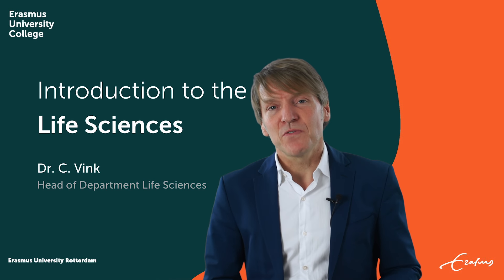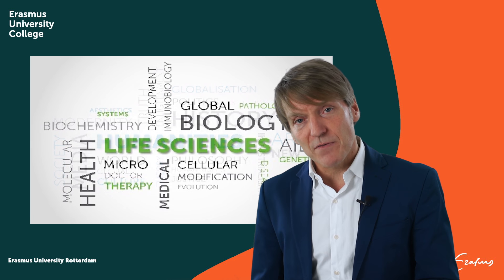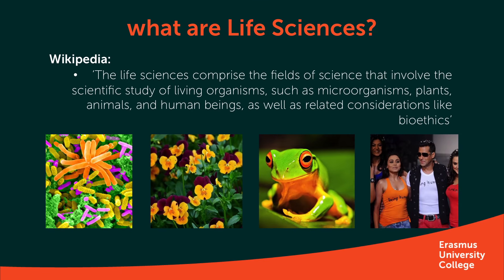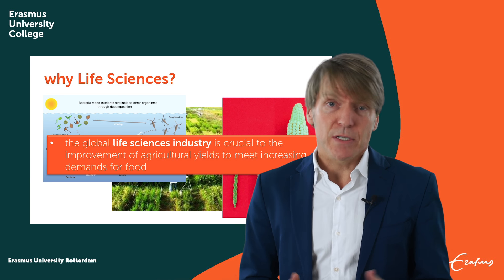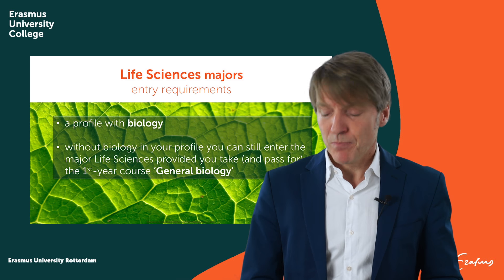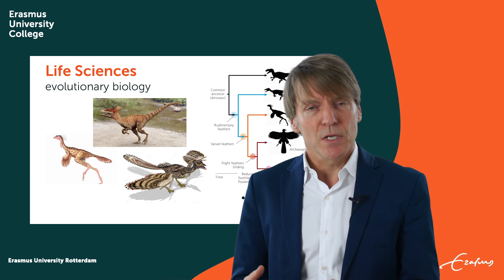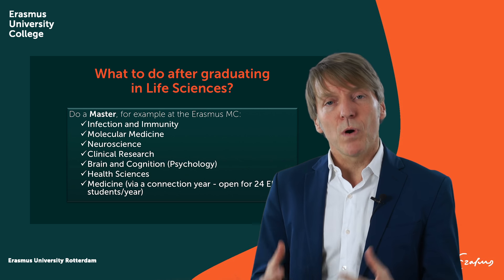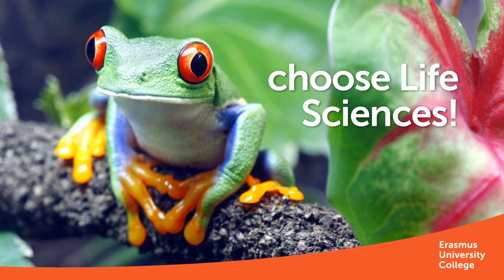Kees Vink - Introduction to the Life Sciences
University College Rotterdam